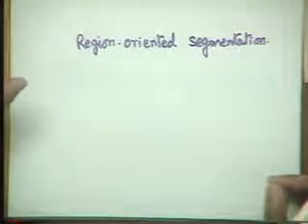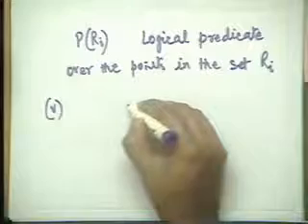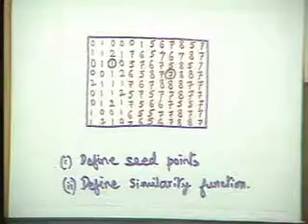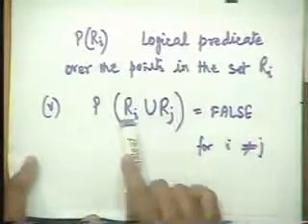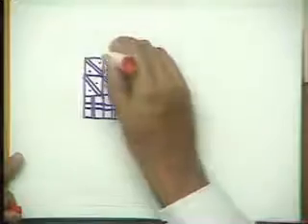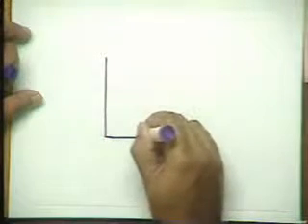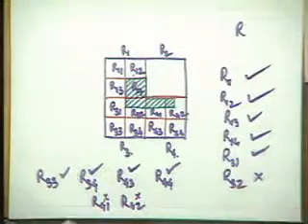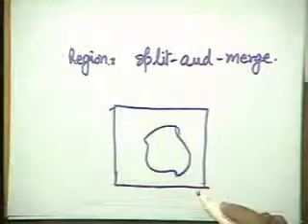34 Segmentation based on Thresholding-8KQVUffkcfk.mp4